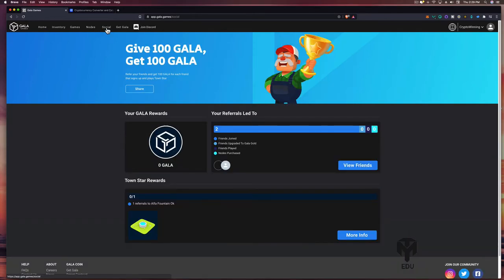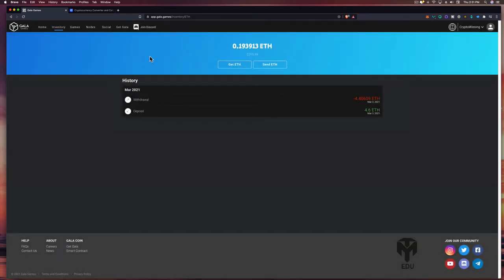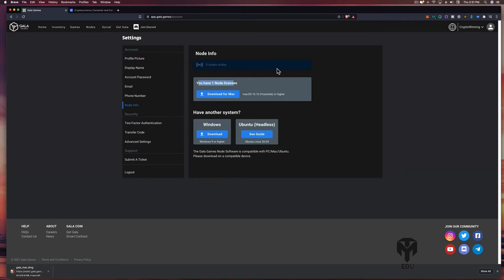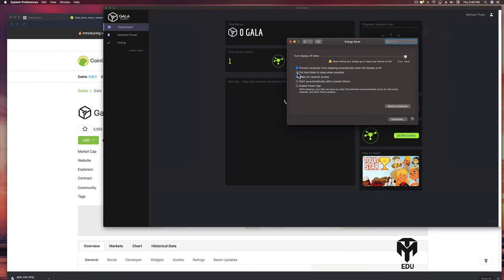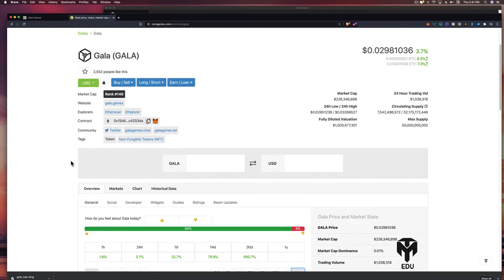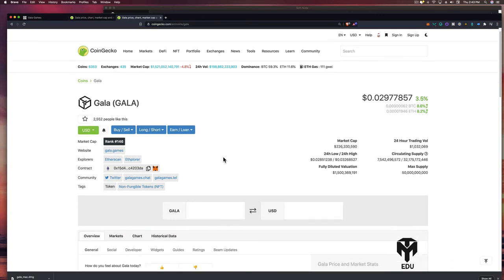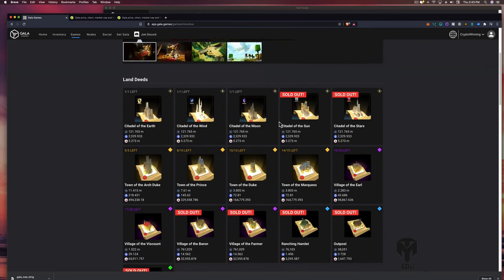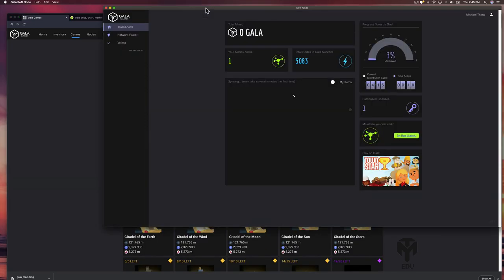How To Set Up Gala Games Node to Earn Passive Income with Crypto, Video Games, and NFTs!! 🔥🔥🔥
Start earning daily passive income with video games and crypto by signing up with this